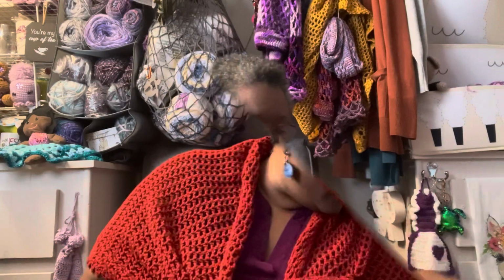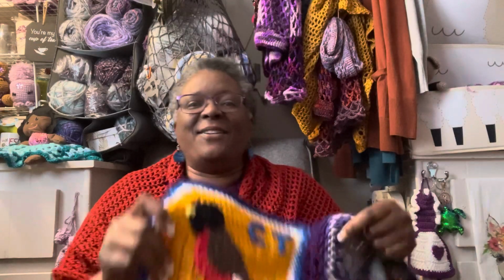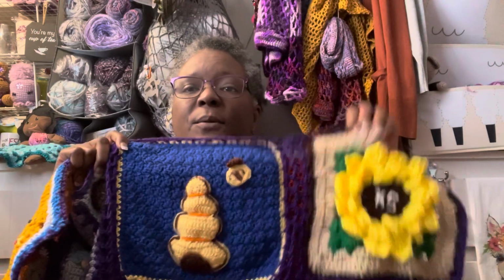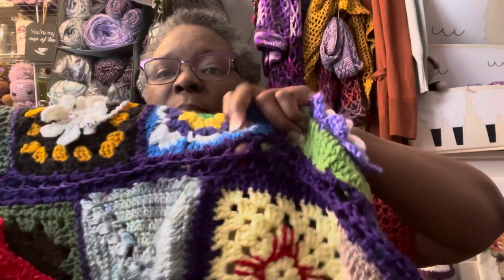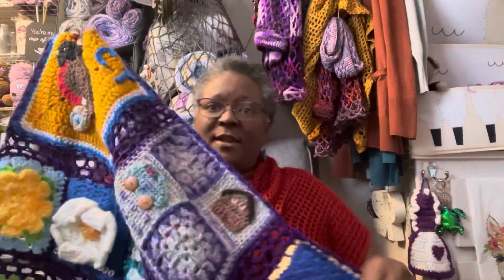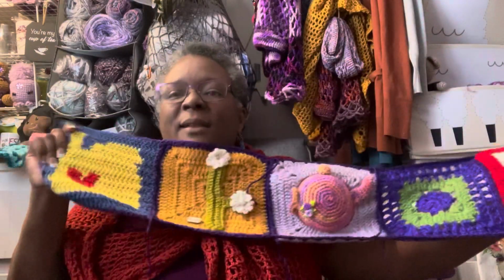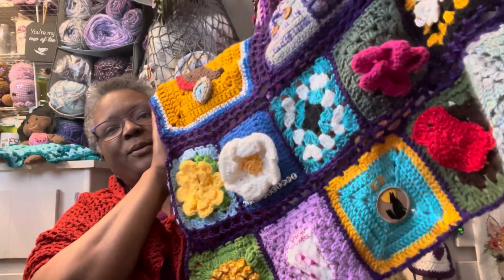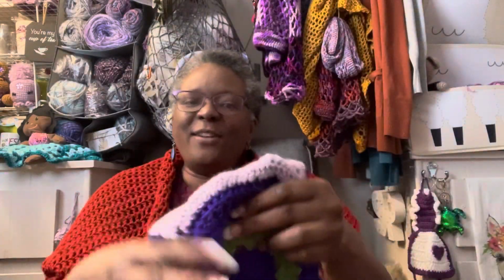😃💜🧶 Granny Square memory blanket 😁💜🧶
😁💜Kim Barr - Project Bags from Alaska
           Quilts by Kim
            Tell her I sent ya!💜

She is on Etsy! Here are a few of her perks for shopping her store!
1) She has yarn in several fiber types, such as wool, alpaca, cotton, bamboo and even acrylic hand-dyed yarn.
5) gladly accepts custom colorways, and
6) free caking (just leave a message when ordering)

🧶Setta’s Summer Top
🧶HUG IN A SHAWL PATTERN

Happy Mail
Cosetta Laws